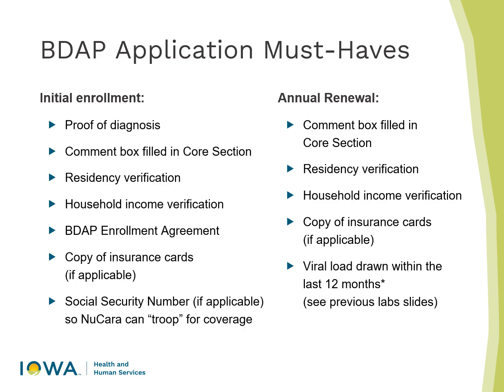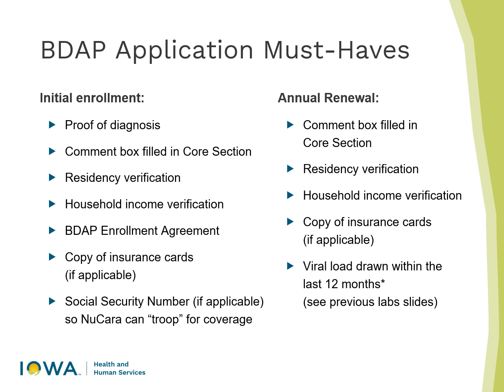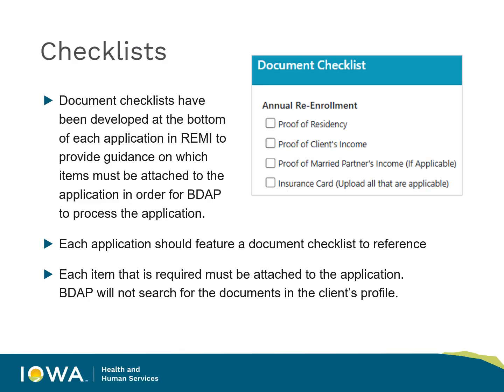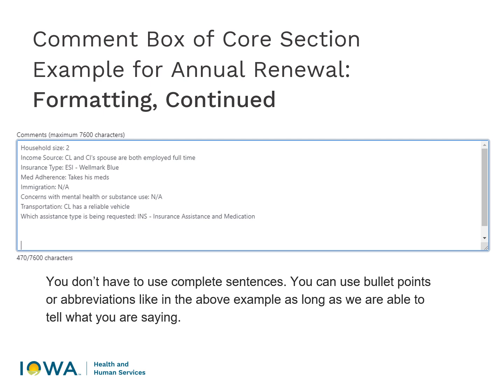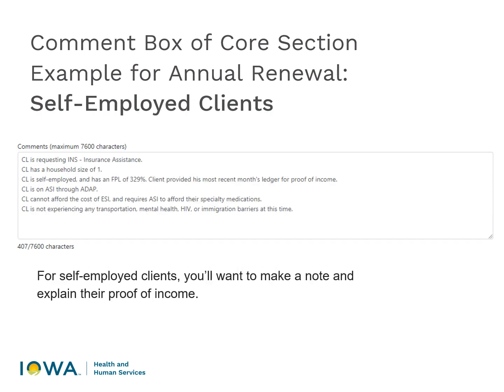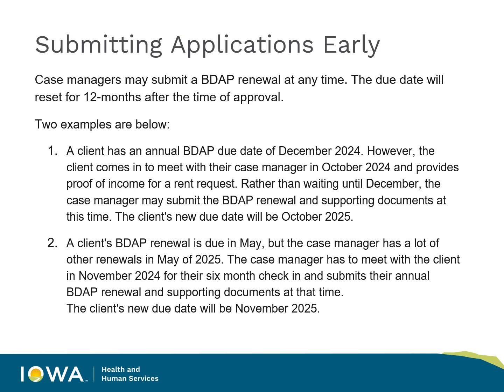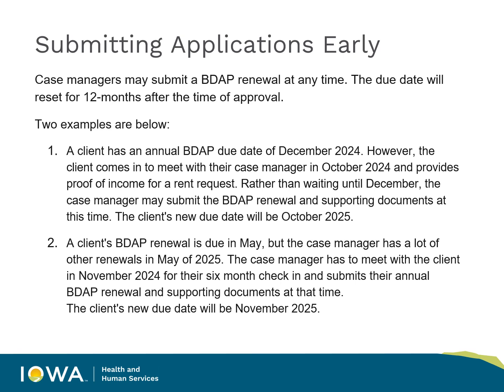BDAP 101: Module 11